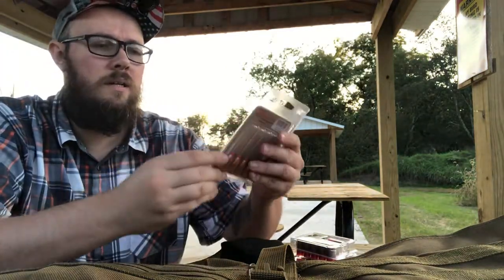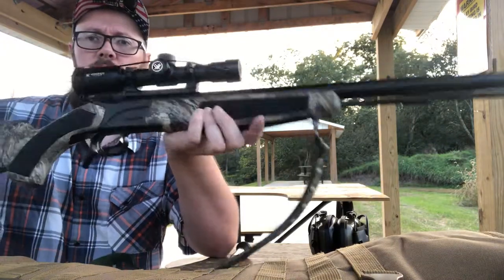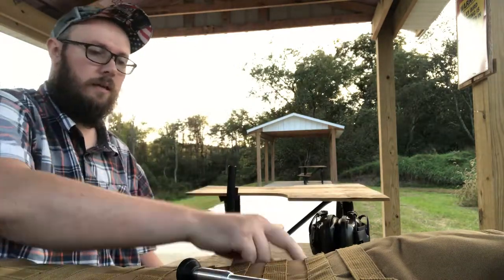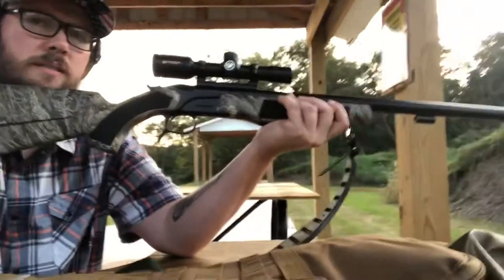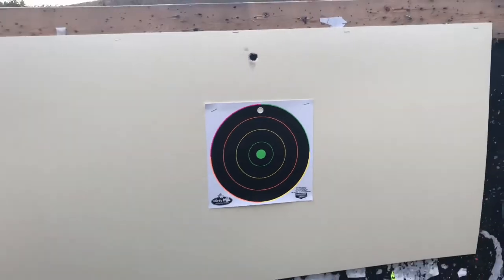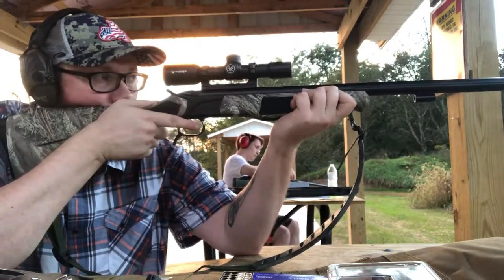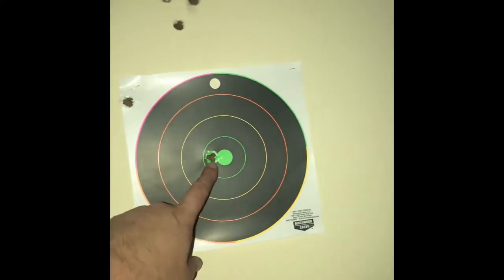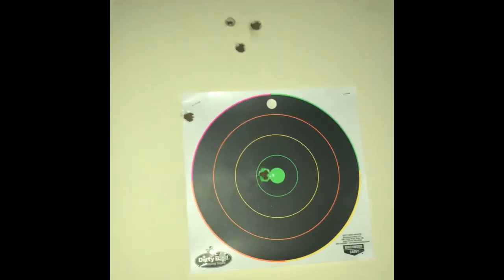ARX muzzleloader bullet with music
ARX bullet review, with music from: Justin Moore, Guns. Great music checkout his other songs.